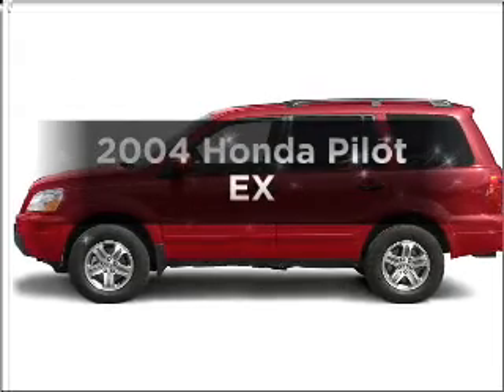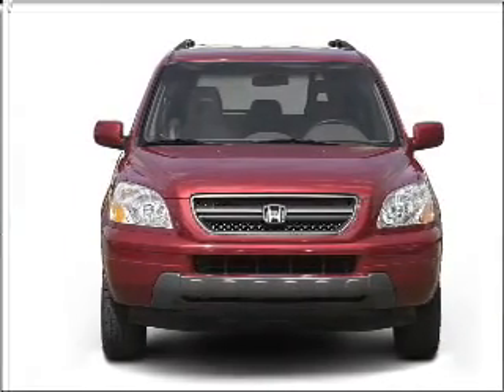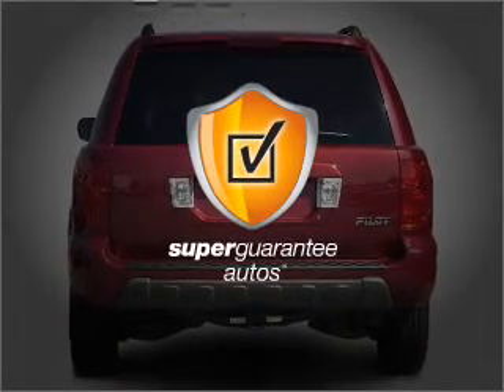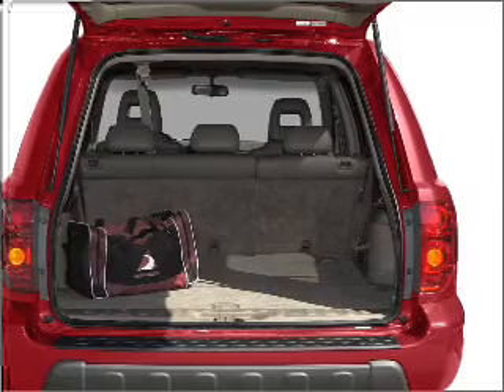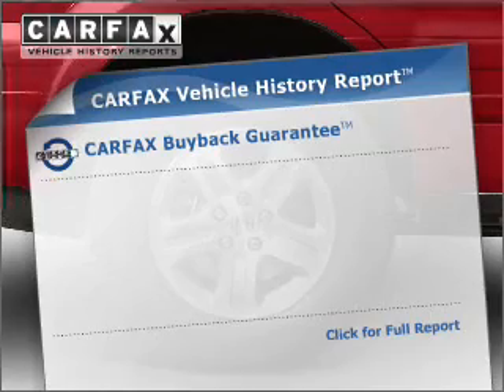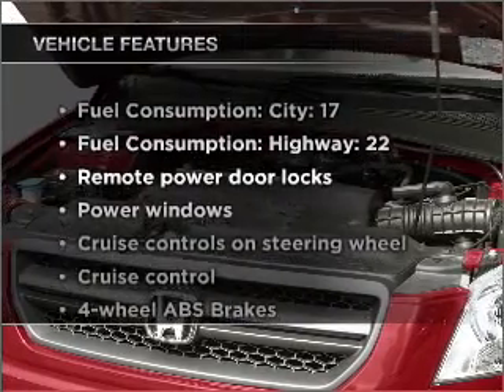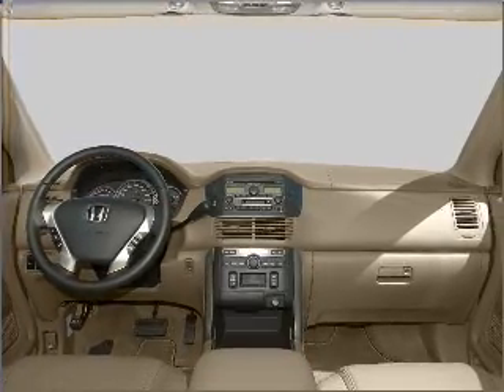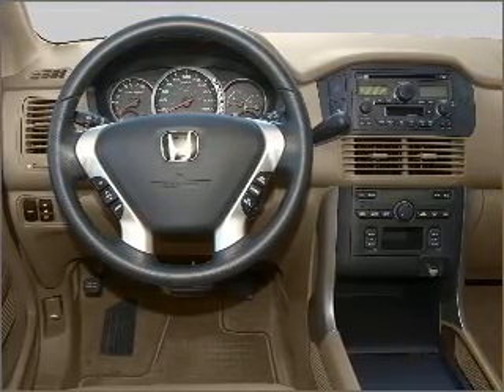2004 Honda Pilot - Little Rock AR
Year: 2004
Make: Honda
Model: Pilot
Trim: EX
Engine: 3.5 liter 6 cylinder 24 valve
Transmission: 5-Speed Automatic
Color: Green
Mileage: 90512
Address:
10825 Colonial Glenn Road